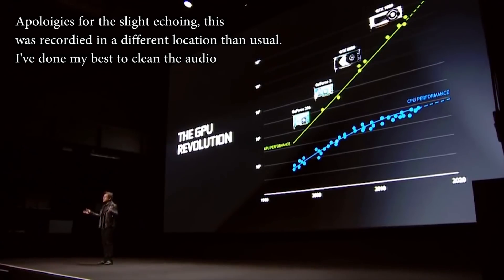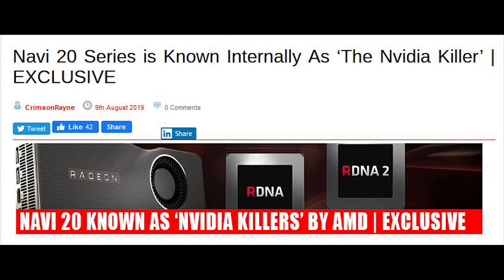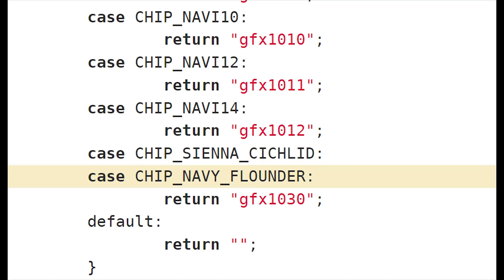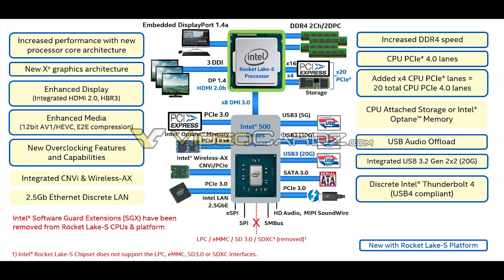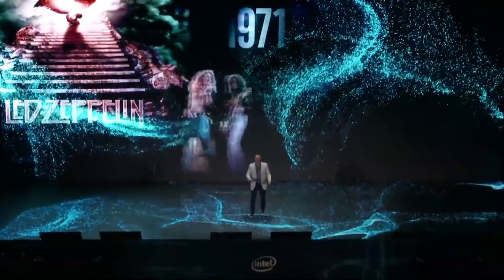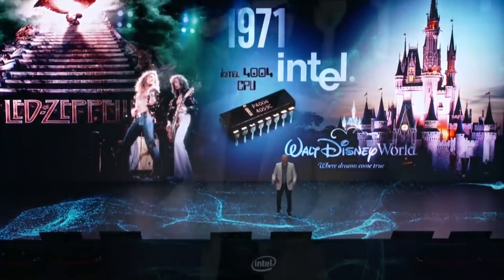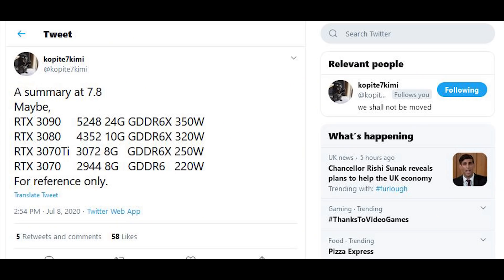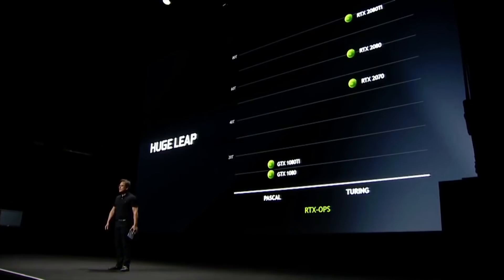AMD Navi 2X Navy Flounder Info Leaks | Xbox Teases August Event | RTX 30 Memory Config Leak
Some very interesting leaks for AMD's Navi 2X RDNA 2 GPU, AKA Big Navi, has once again surfaced with the code name Navy Flounder and Sienna Cichlid. What can we expect performance wise from AMD's next gen RDNA GPUs vs Nvidia's RTX Ampere series?

Xbox's Phil Spencer has teased yet another Xbox Series X event in August, which raises questions of what we will see. Will it be more next gen console exclusives, or could it be the reveal of the mysterious Xbox Lockhart?

We also have a leak for Nvidia's RTX 30, with the memory config being leaked from the specs this time. Not much is known about the RTX 3000 series, but we are expecting Nvidia to unveil the gaming cards soon.

Finally, we also have some info regarding Intel's Rocket Lake CPUs, showing that the upcoming processors will support PCIE 4.

0:00 Start
0:41 Navi 2X
3:52 Intel Rocket Lake S
7:57 Nvidia RTX 30 series
11:45 Xbox event in August ?